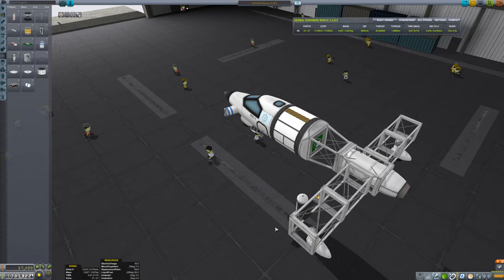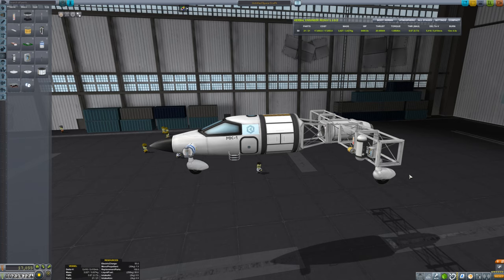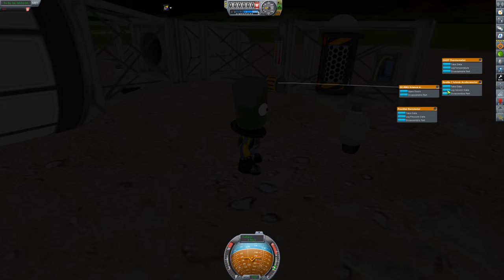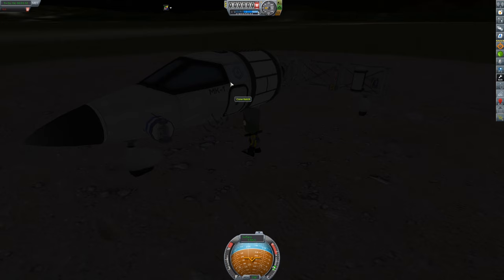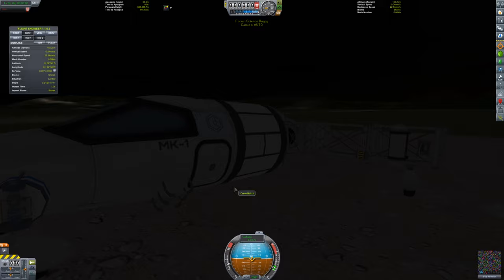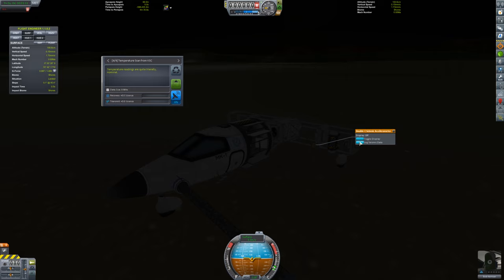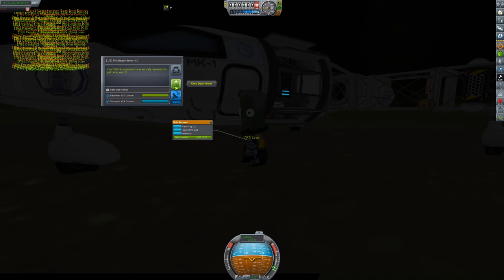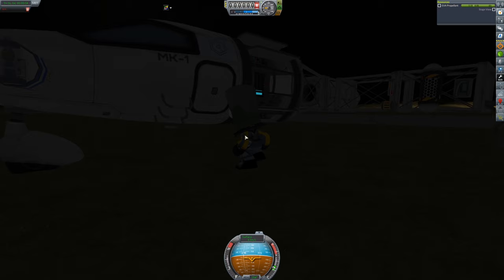Kerbal Space Program [1.1] - Ep 4 - KSC Science Collection - Let's Play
Conquering Kerbal Space Program EPISODE 4: In this episode, I'm just gathering some science around the Kerbal Space Center, exploiting some of the games more ridiculous rules of exploration before using the rewards of that labor to unlock some technologies.

This is, admittedly, one of the less entertaining episodes... don't worry though, there's plenty of good stuff ahead to make up for it! :)

New Episodes will be posted here when they are edited and available, and may take different forms and pace as time goes on. A link to a full post covering the episode will be linked as the first thing in this description.

The first 15 or so videos of this series are actually already recorded! I just have to edit them in between my other work, but at least I can likely get them updated regularly here. If you like this series, be sure to give me a thumbs up letting me know! - We'll likely start out slow to get you familiar with the basics of the game (I go through things assuming none of you have played it, and assuming none of you know anything about space or aerodynamics).

PC SPECS:

MB: ASUS X99-Deluxe/3.1
CPU: Intel i7-5930K OC @4.2ghz
Cooler: Corsair H100i GTX Liquid Cooler
RAM: 32GB G.Skill Ripjaws V series DDR4
Video Card: Asus Geforce GTX 980ti Matrix Platinum (6GB)
PSU: Corsair 1000W 80+ Platinum
Storage: 2X Sandisk SSDs = 1.3TB total